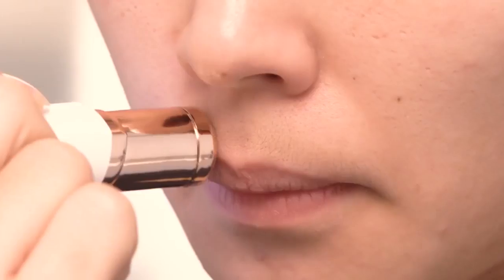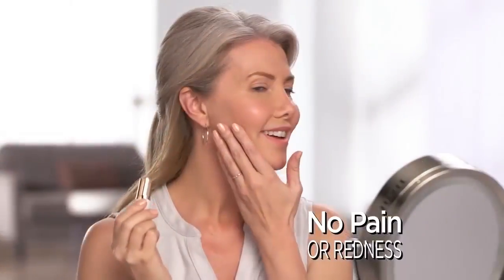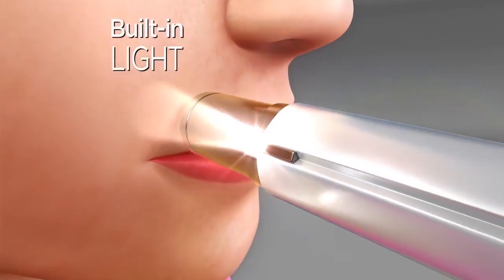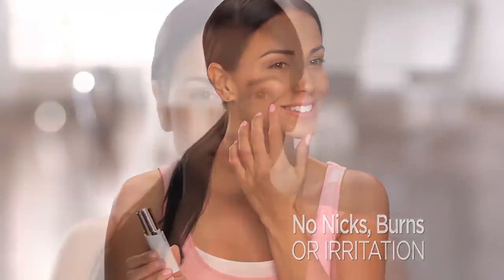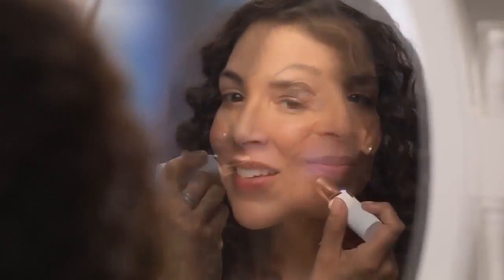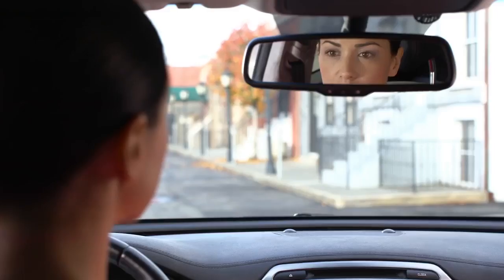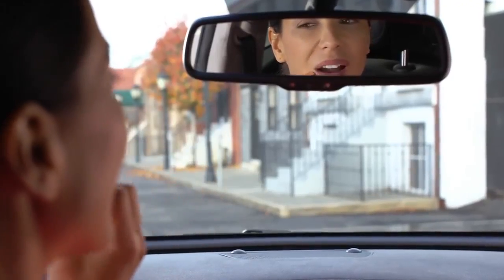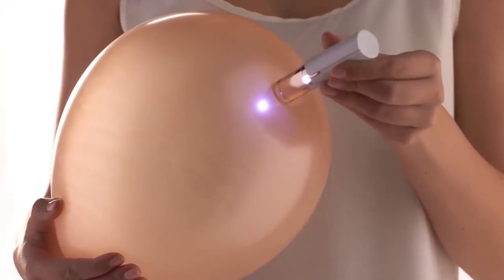GENTLE AND FLAWLESS